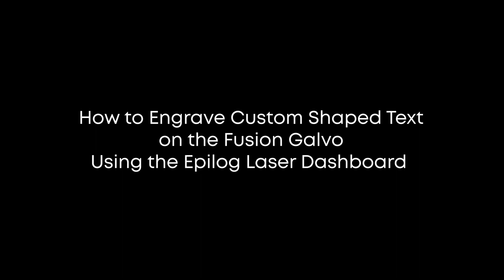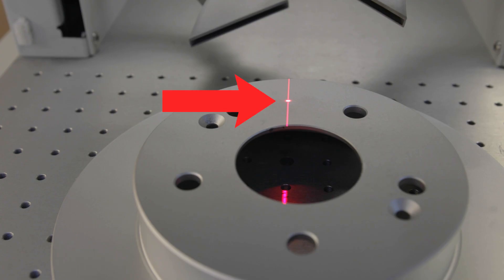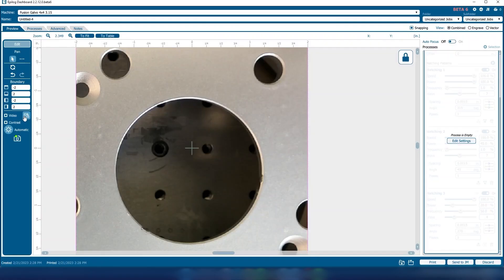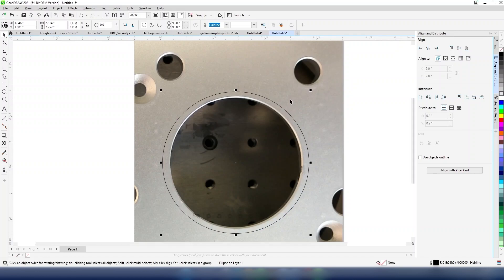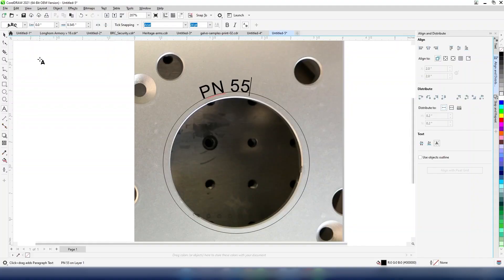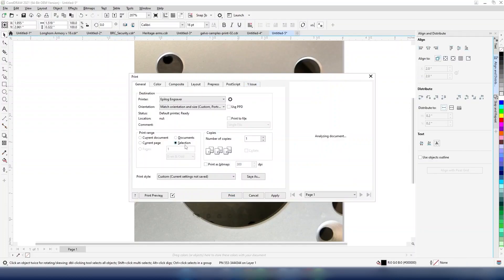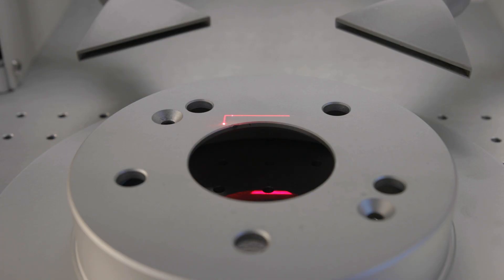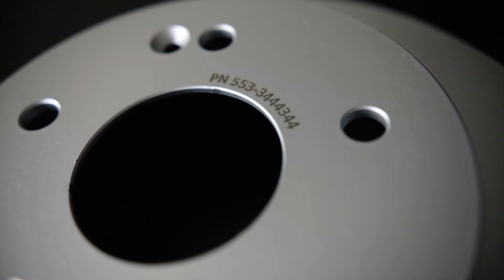Creating Custom Shaped Artwork on the Epilog Fusion Galvo G100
Using the Epilog Laser Dashboard, this video will walk you through the steps of creating custom-shaped text and marking it with the Epilog Fusion Galvo G100. In just a few easy steps you can create your serial numbers, ensure they’re placed properly, and mark them on metal and engineered plastic parts and components.

Epilog Laser
16371 Table Mountain Parkway · Golden, CO 80403 · USA